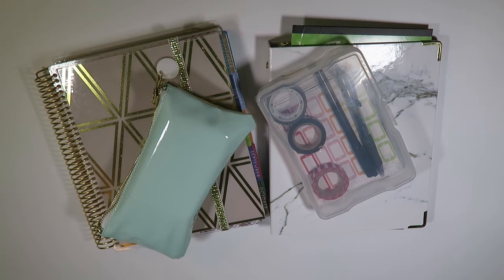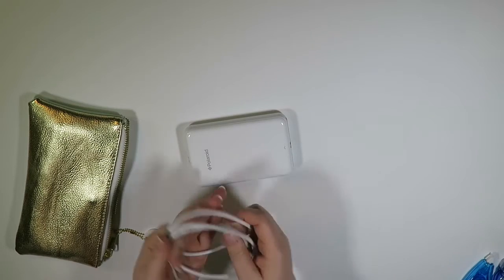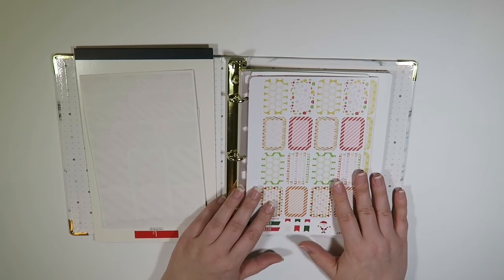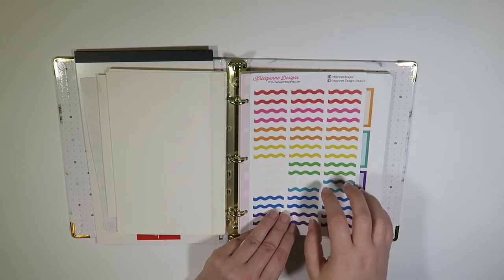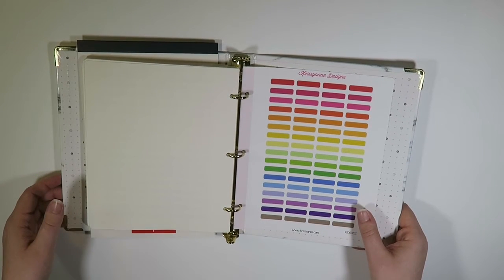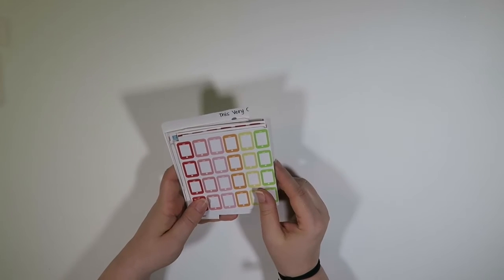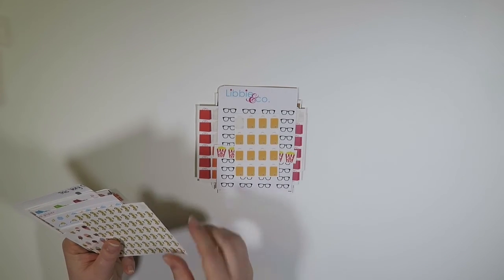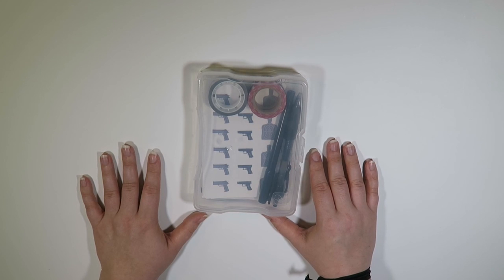My Travel Planner Necessities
We are time traveling today!  I wanted to share all the planner related items I brought with me to Florida while I was there for the holidays.  I filmed this right before I left.  I hope you enjoy!!!